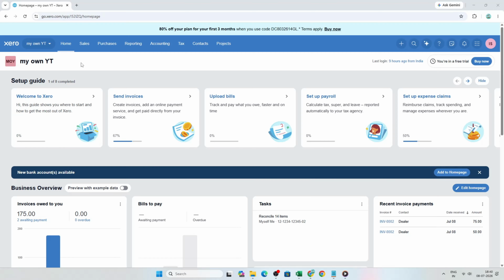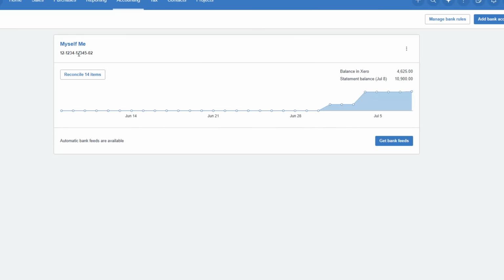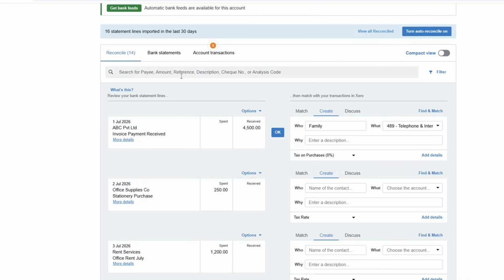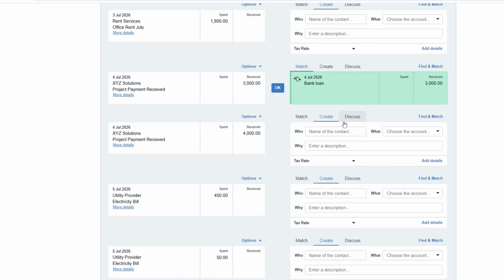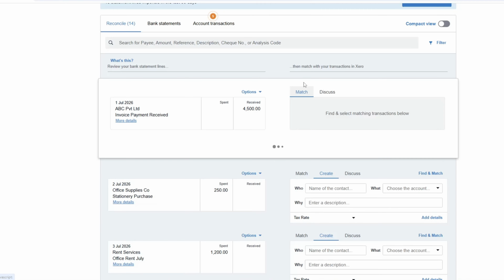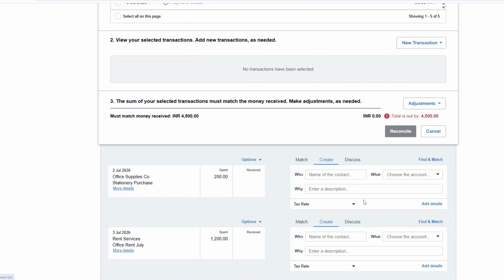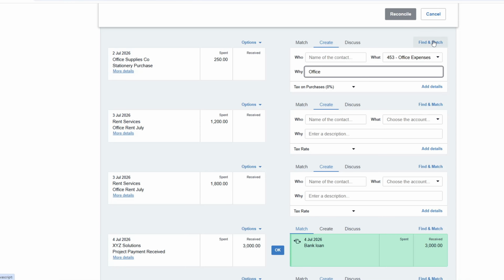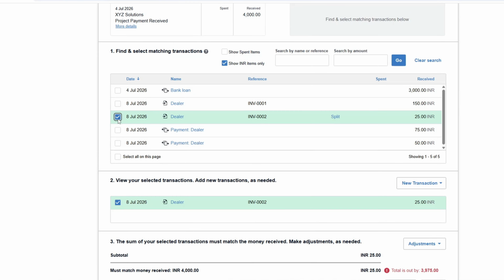How To Do A Bank Reconciliation In Xero (Step By Step)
Learn how to do a bank reconciliation in Xero step by step. This easy-to-follow tutorial covers everything from importing your bank feed to matching transactions and fixing common errors. Perfect for beginners and pros.